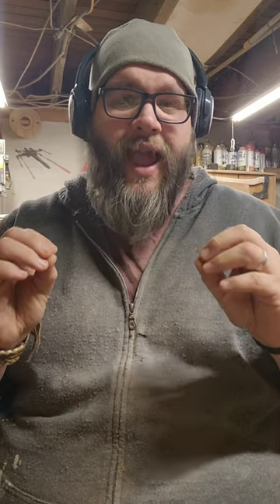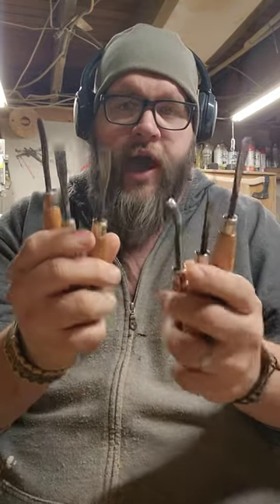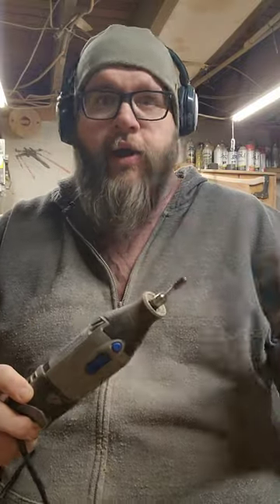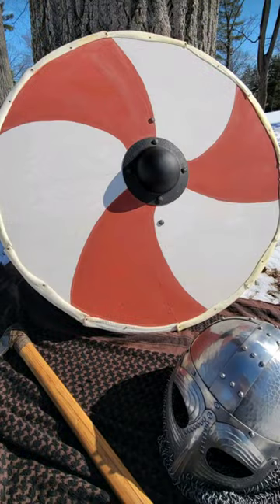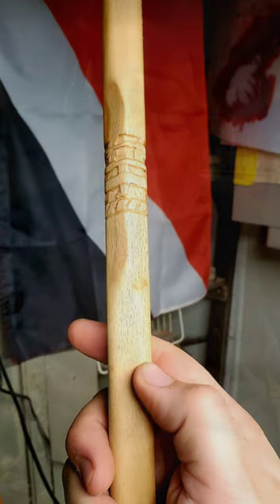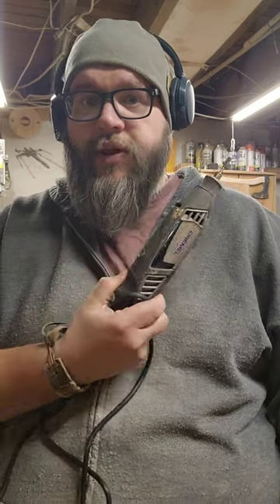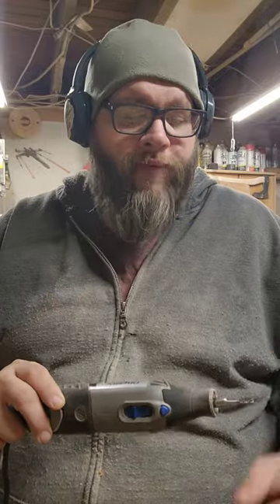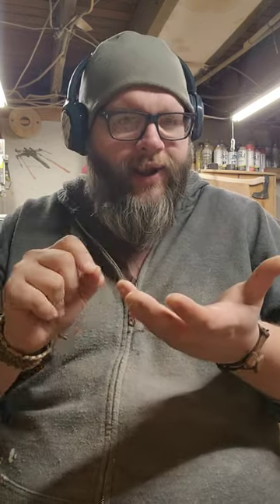Hey Birchouse #34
Let's cut to the chase and talk about wood carving.